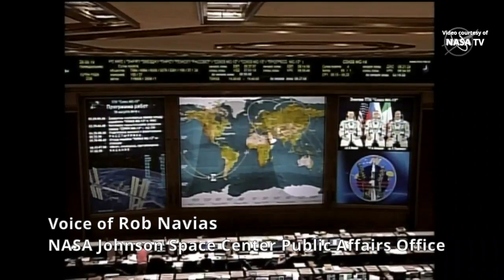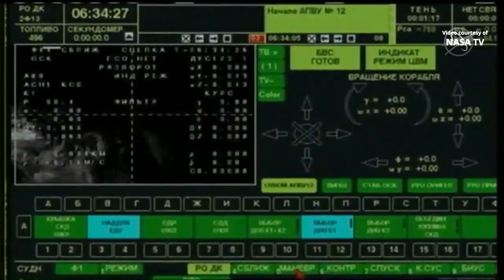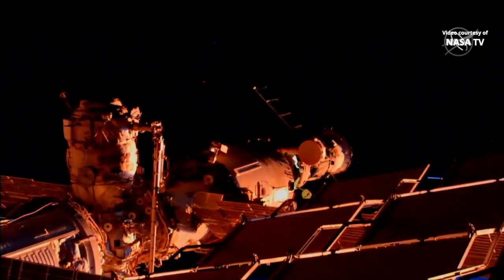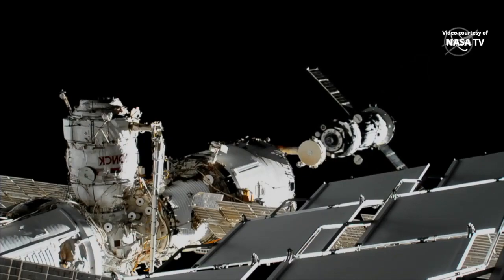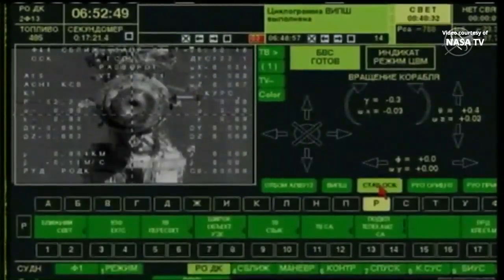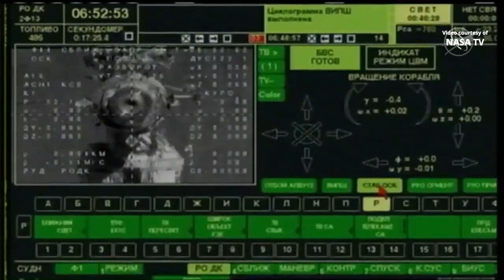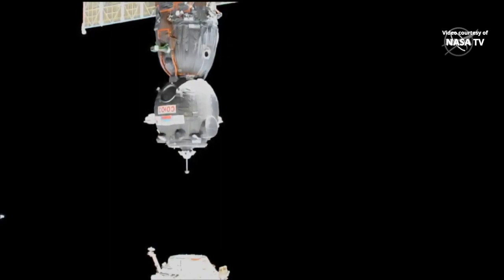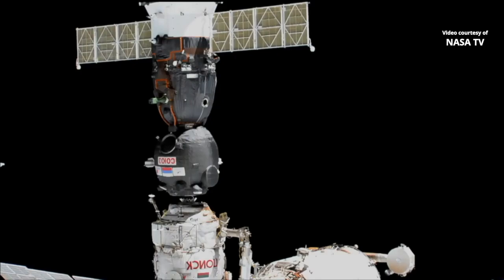Soyuz MS-13 relocation from Zvezda to Poisk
The Soyuz MS-13 spacecraft was undocked from the aft port of the Zvezda Service Module on 26 August 2019, at 03:34 UTC (25 August, 23:34 EDT), and manually docked to the Poisk module of the International Space Station at 03:59 UTC (25 August, 23:59 EDT) by cosmonaut Alexander Skvortsov of Roscosmos, joined by astronauts Luca Parmitano of the European Space Agency and Drew Morgan of NASA. The relocation of Soyuz MS-13 was executed to allow the unpiloted Soyuz MS-14 to automatically dock to the Zvezda Service Module.

Credit: NASA/Roscosmos
Soyuz MS-13 undocking and docking to the ISS
Расстыковка Союз МС-13 и стыковка с МКС